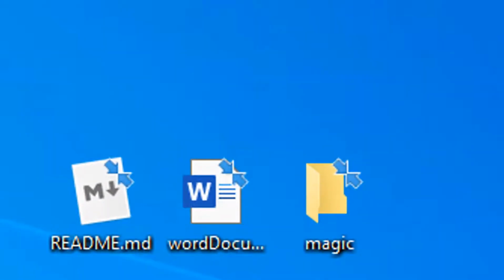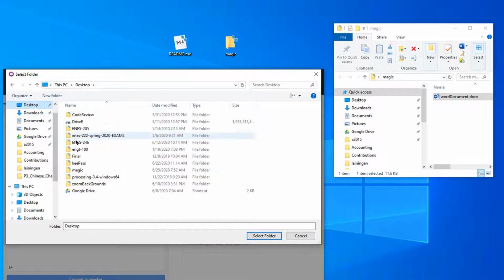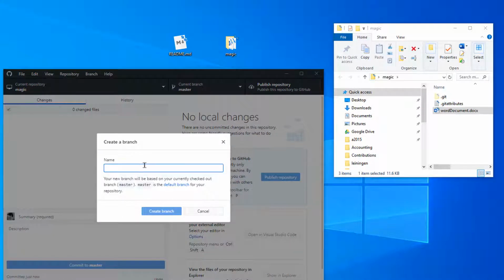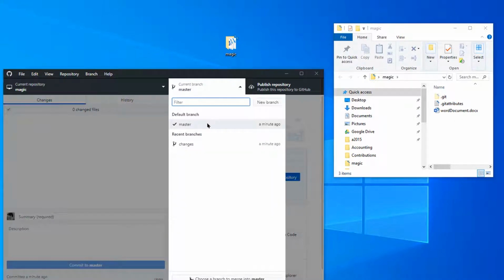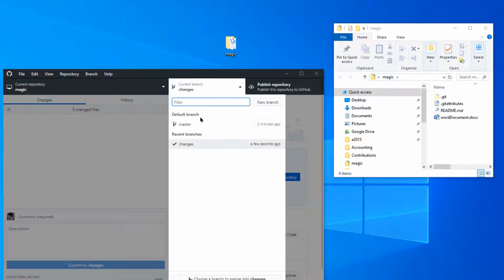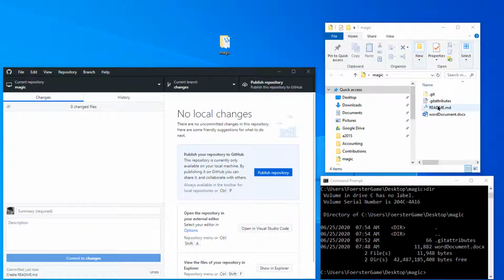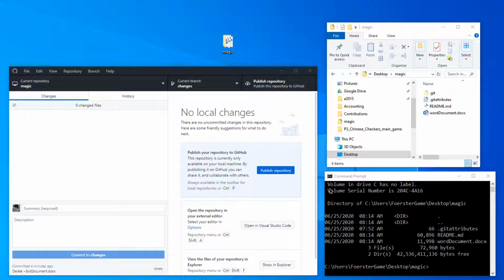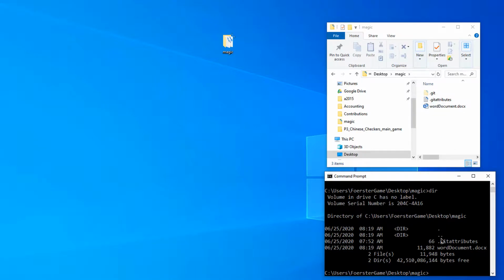magic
shows branch magic ... switching branches with git client ... in this case GitHub Desktop